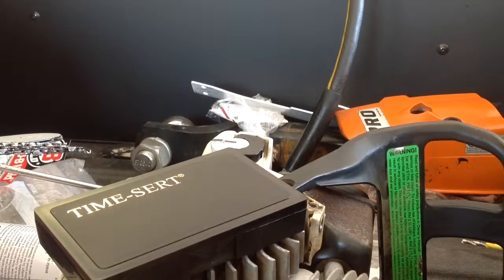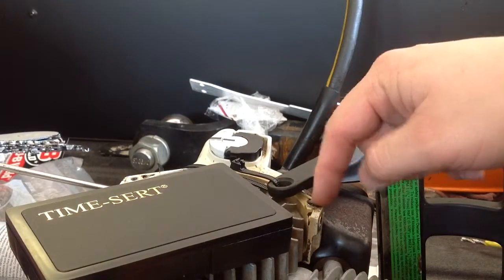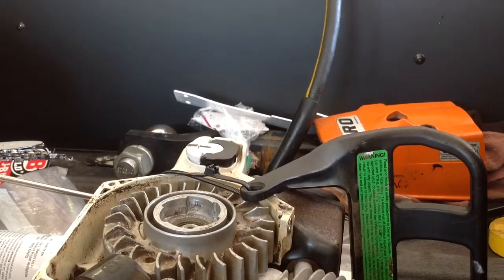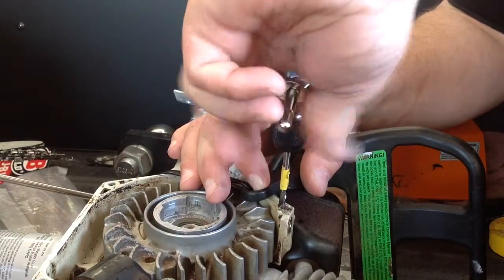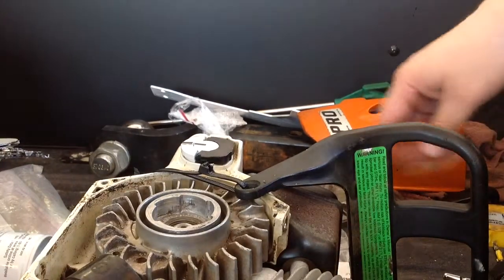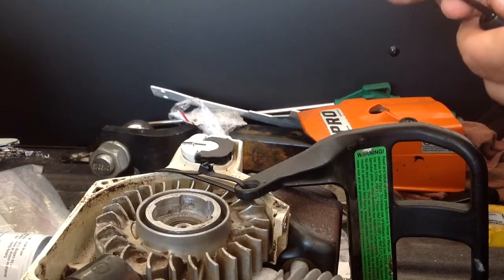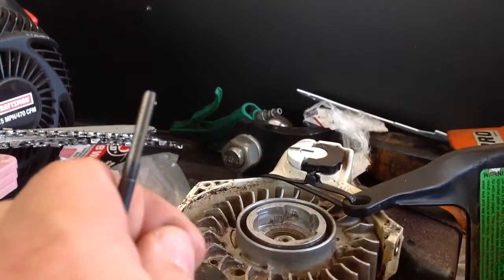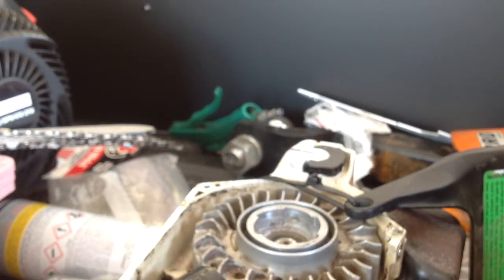Stihl MS 260 Time-Sert, 1 of 2. Thread repair of stripped threads.